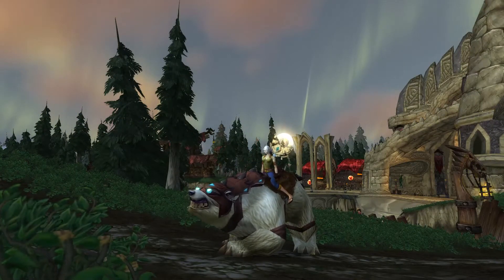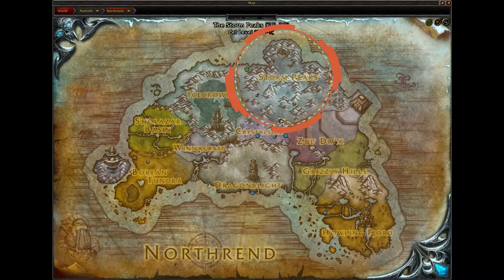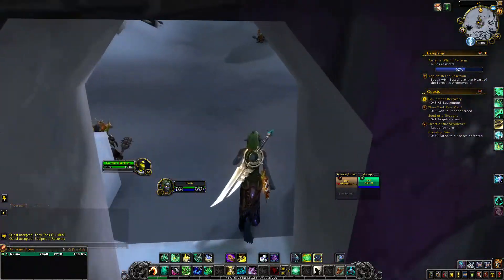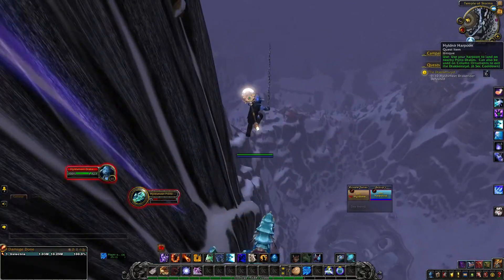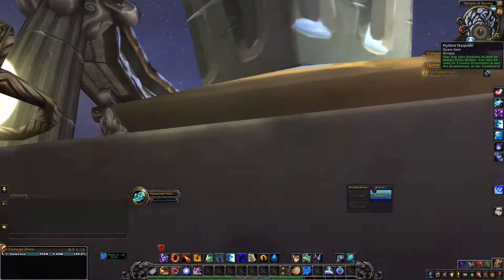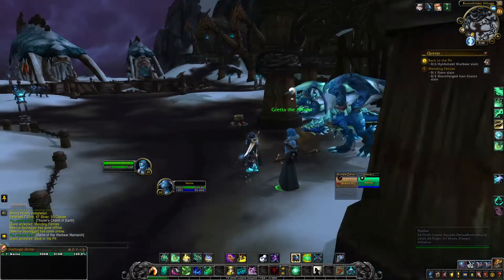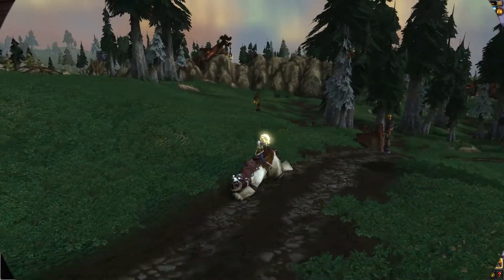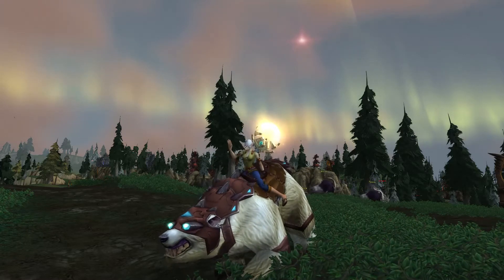White Polar Bear - Where to find mounts in World of Warcraft - ep 27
In this video, I will show you where you can get the White Polar Bear, this mount has a 3% drop rate. 😀

Happy mount gathering